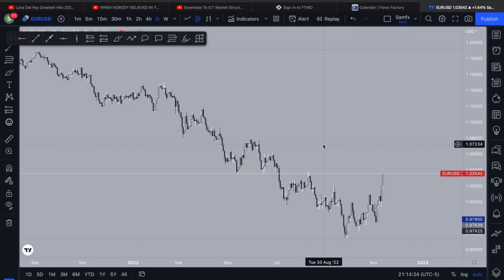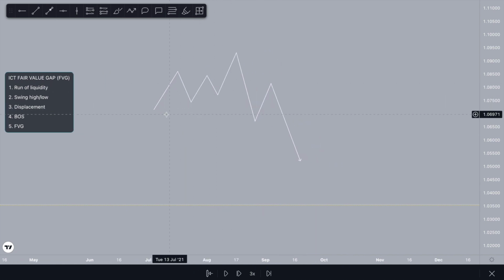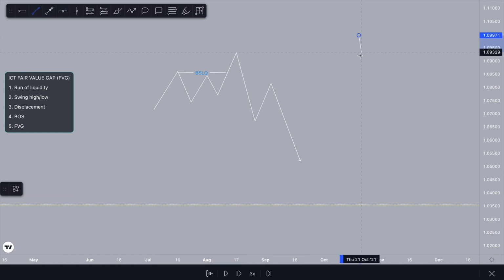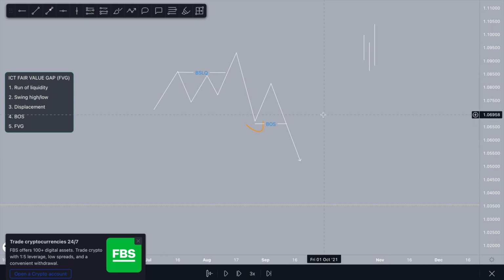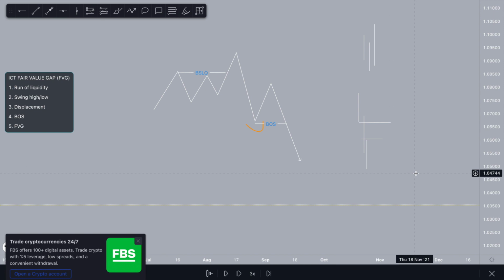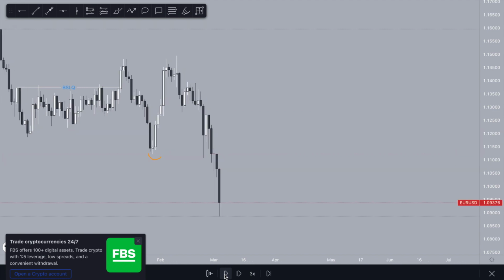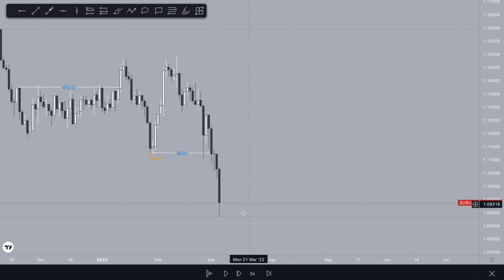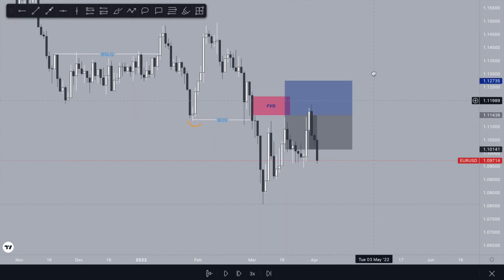FOREX | ICT FAIR VALUE GAP FVG MODEL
Hello Traders,
In this video, I dive into my chart to show how I process my setup.